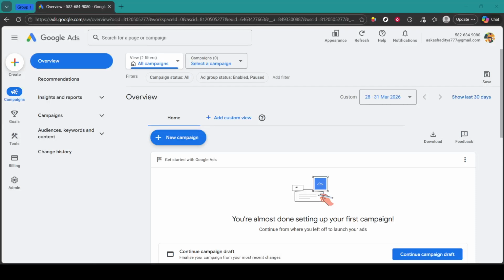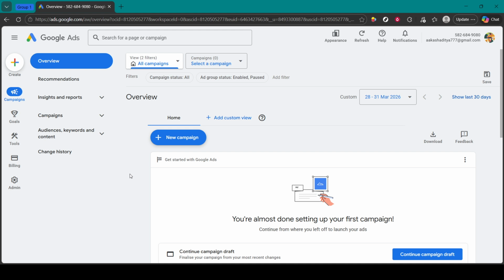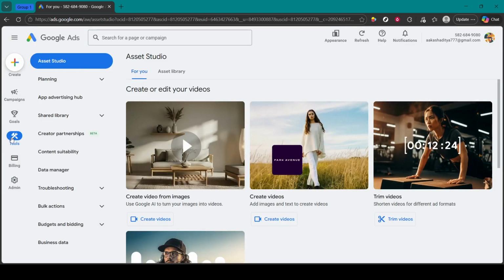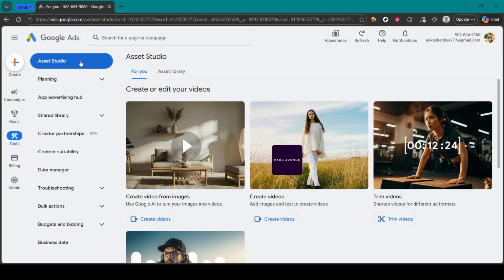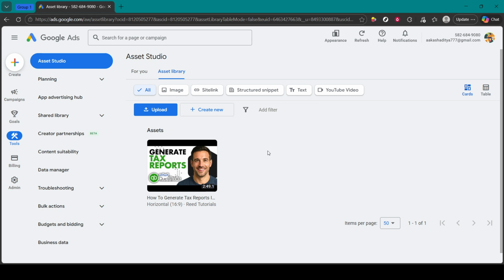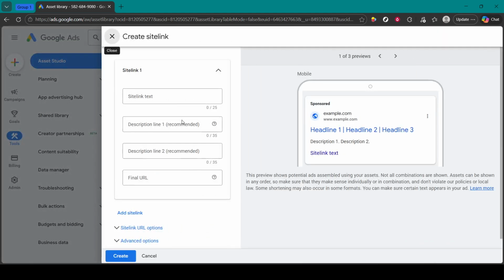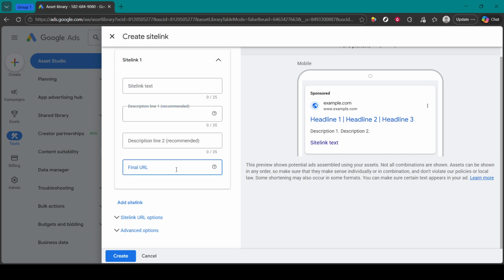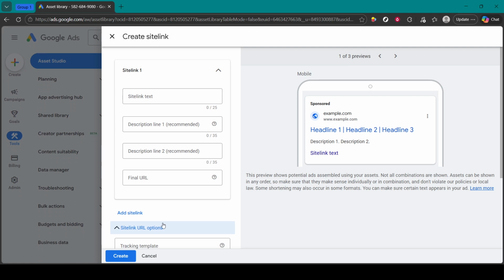How To Add Sitelink Extensions In Google Ads (Easiest Way) (2026 Guide)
Double your ad real estate and increase your Click-Through Rate (CTR) with this definitive 2026 guide on how to add Sitelink Assets (formerly Extensions) to your Google Ads. We walk you through the updated 2026 Google Ads "Ads & Assets" menu to show you the 3-step setup: creating the link text, writing high-performing descriptions, and setting your final URLs.

This tutorial demonstrates the essential 2026 "No-Code" setup: from navigating the "Assets" tab to choosing between Account, Campaign, and Ad Group level sitelinks. You will learn the 2026 "Power Method" for sitelinks, including the requirement of having at least two descriptions per link to unlock larger ad formats. We also cover the new Dynamic Sitelink Assets powered by Google AI and how to ensure your manual links always take priority. From fixing "Disapproved" URL errors to analyzing which links are actually driving conversions in your reports, this walkthrough provides the most efficient path to a professional Search ad.